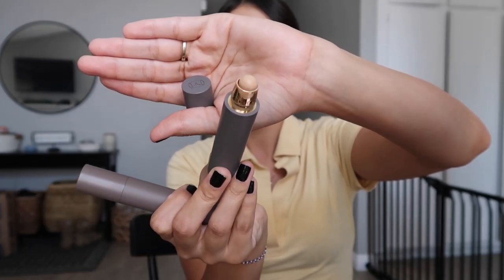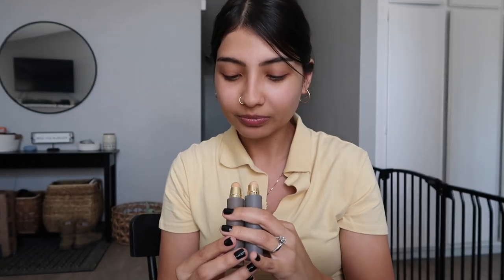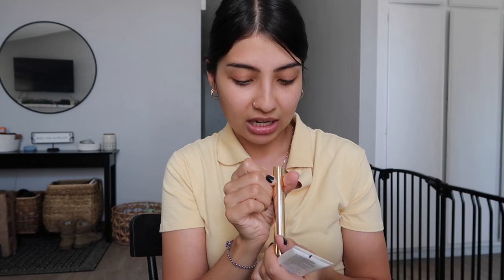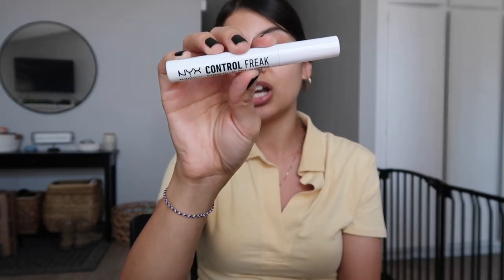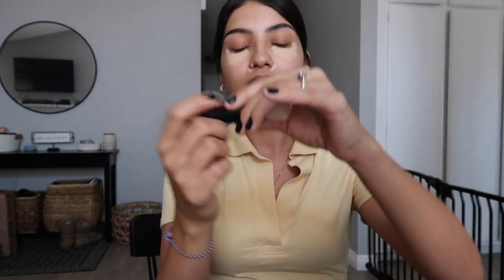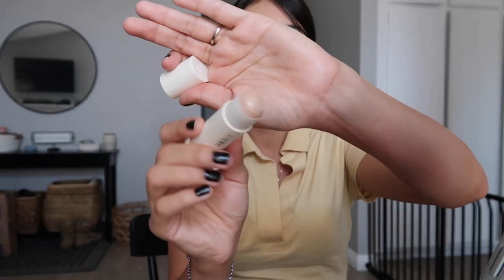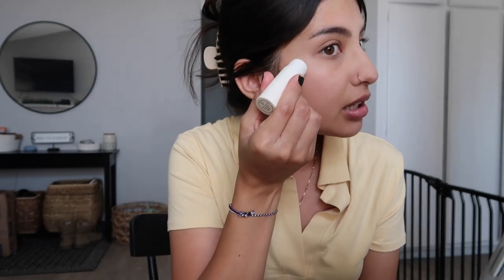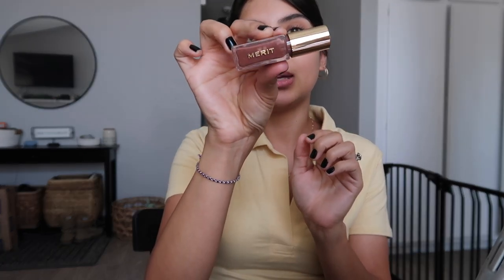My Makeup Routine As A Mom Of 3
Merit Beauty is Clean, Vegan, & Cruelty Free